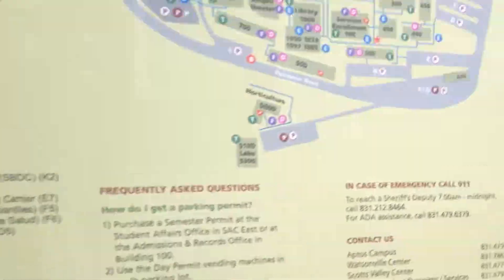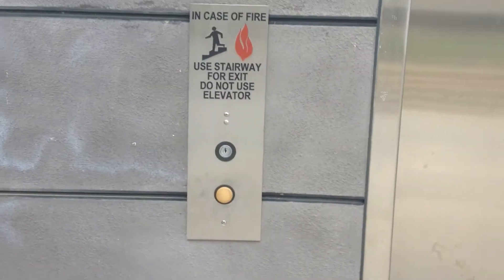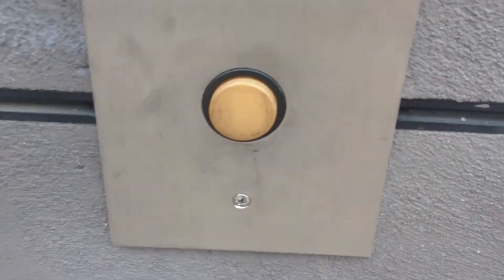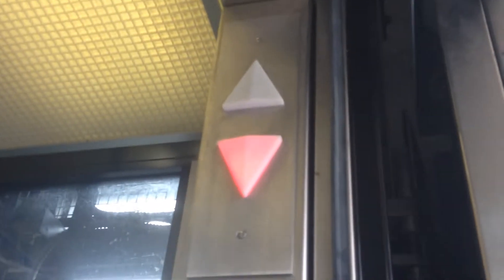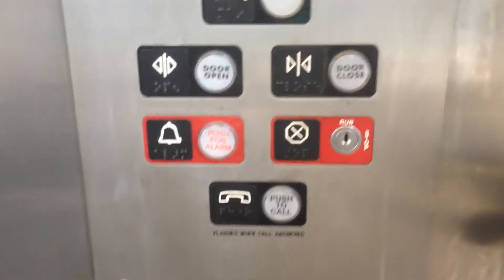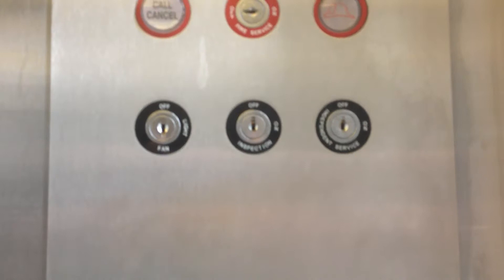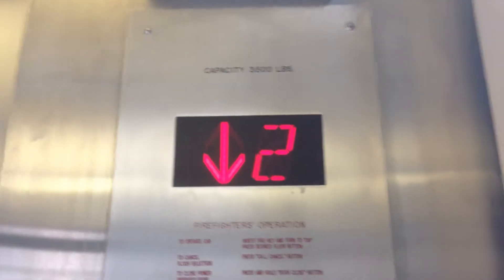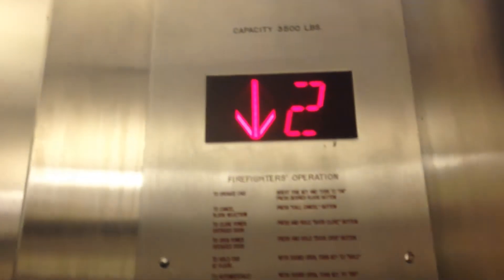Republic Hydraulic Scenic Elevator at Cabrillo College West of Building 100 in Aptos, CA Retake 2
This elevator also has C.J. Anderson limit switches in the shaft. Elevator Research & Manufacturing older CA-92 fixtures outside, Elevator Research & Manufacturing fixtures inside.